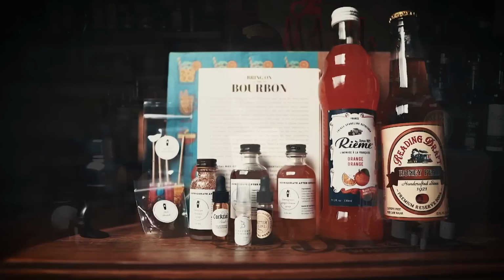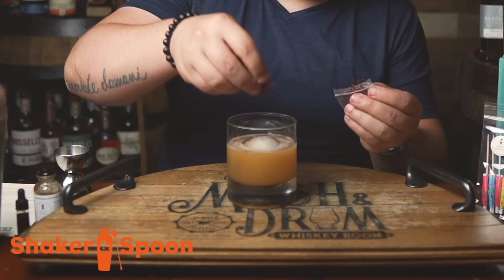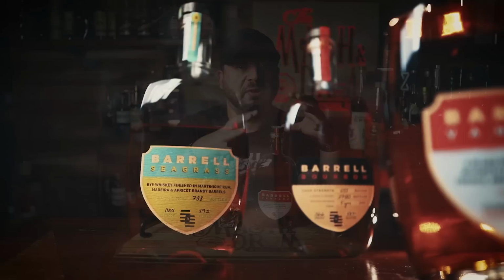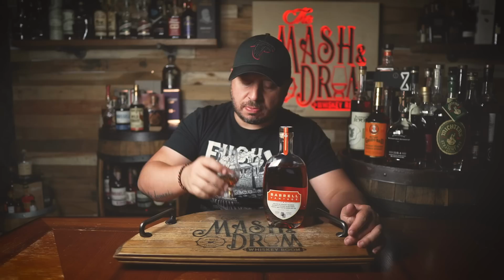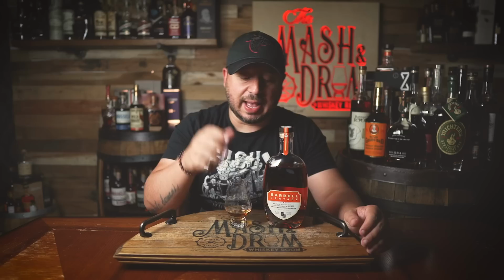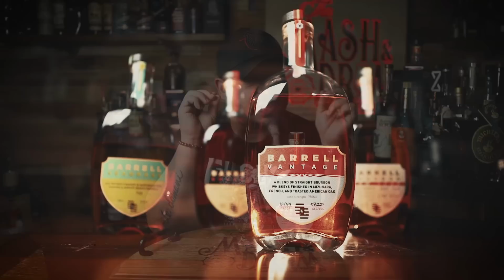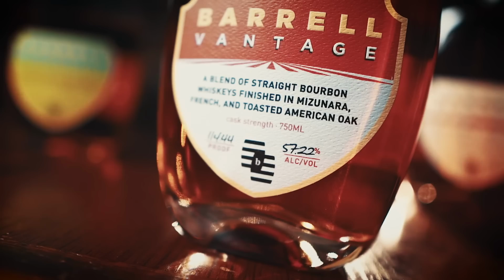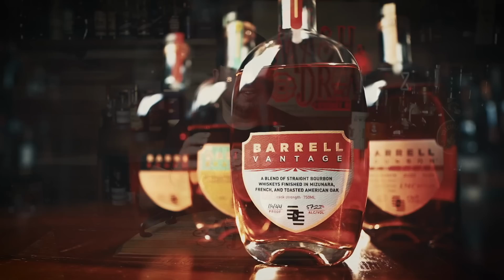Barrell Vantage Bourbon Review! 3 finishes from 3 different countries!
Barrell’s New Bourbon Blends 3 Whiskeys Aged in American, French and Japanese Oak. The straight bourbon in the Vantage blend comes from the usual suspect states of Indiana, Tennessee and Kentucky. While exact distilleries are not revealed, assumptions can be safely made about the first two at least. The whiskey is bottled at cask strength of 114.44 proof and available for a suggested retail price of $89.99.